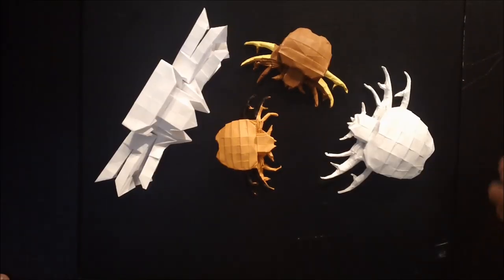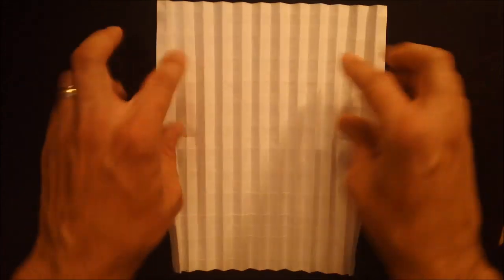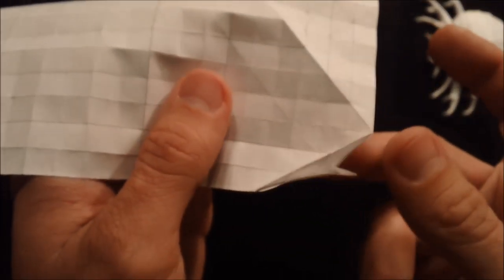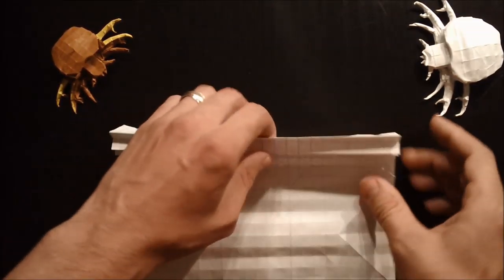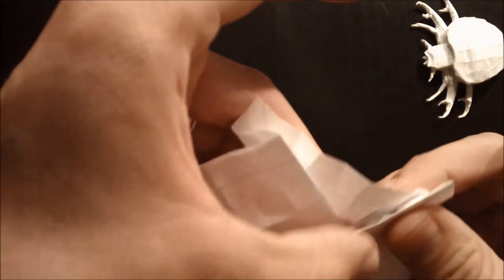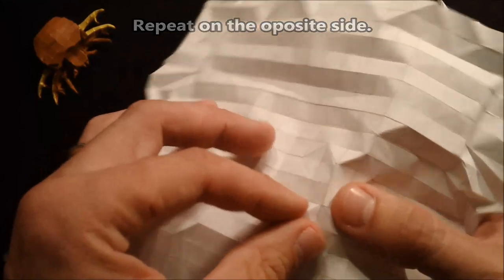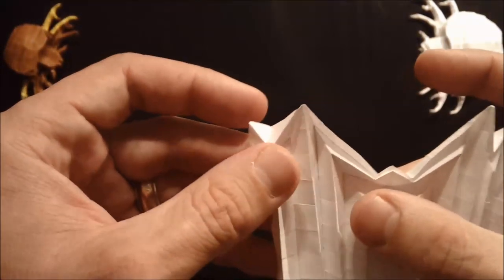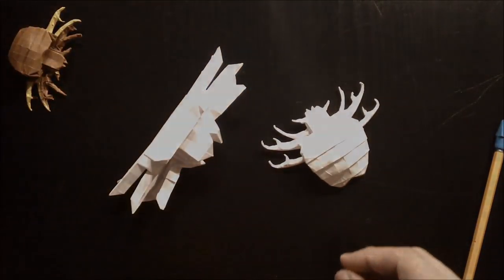Part1/2 : Origami Crab Louse Tutorial (Tim Rickman)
Folding instructions for my origami Crab Louse BASE